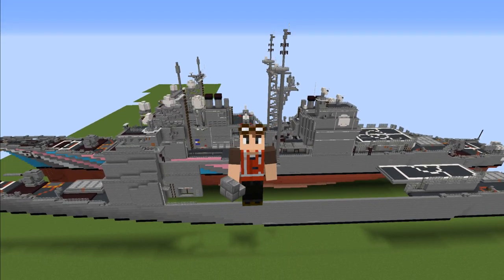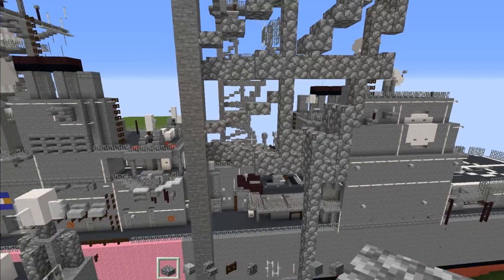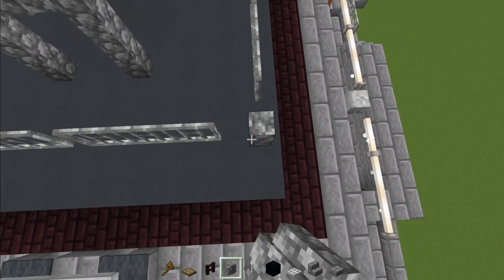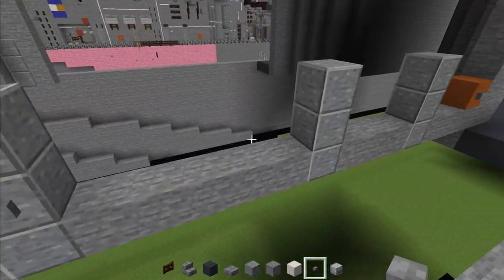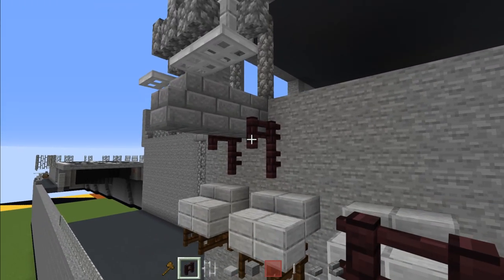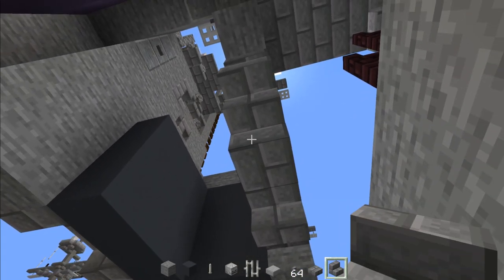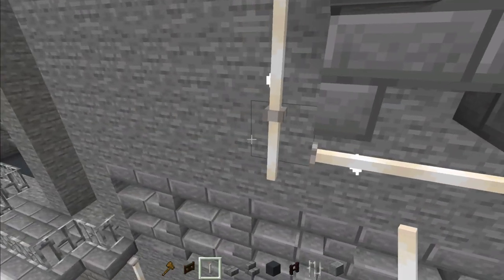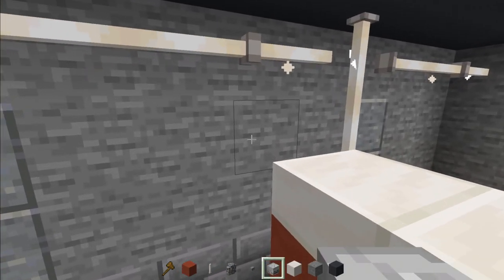Minecraft Ticonderoga Cruiser Ship Tutorial (3/5)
Part 3 How to make Minecraft Ticonderoga class Cruiser US Navy Ship CG-61 USS Monterey. Design by Sketchzi.